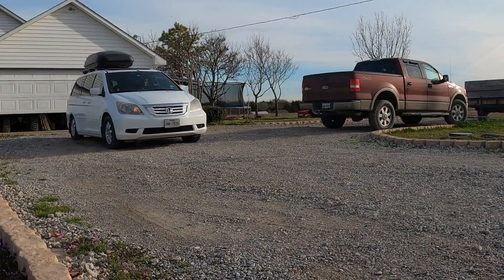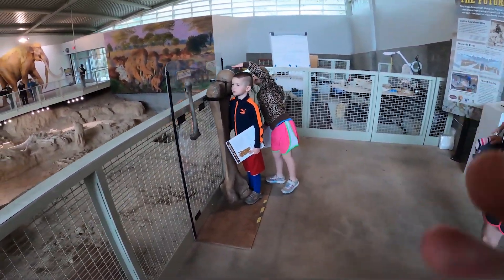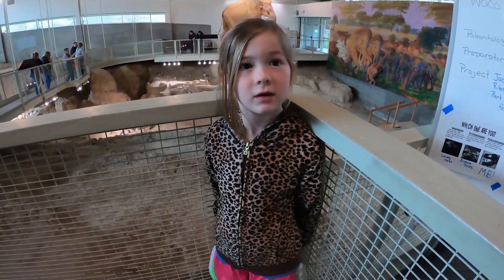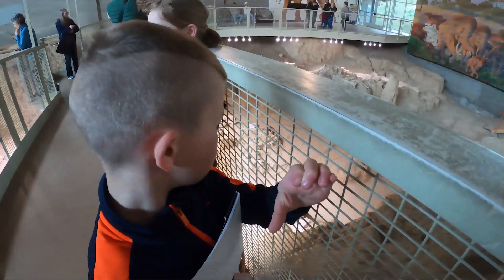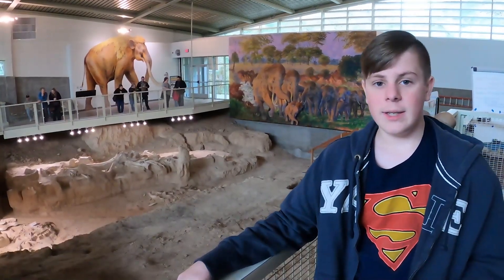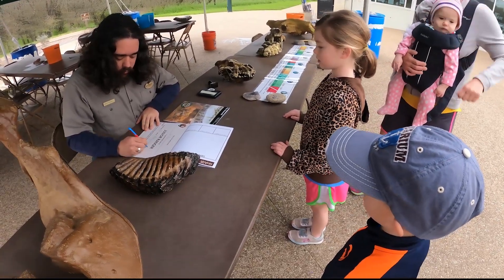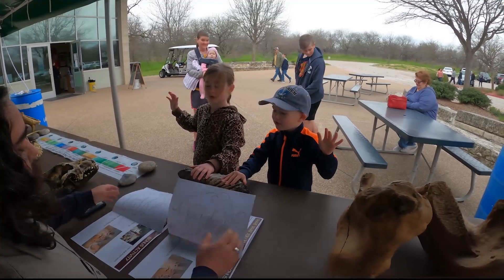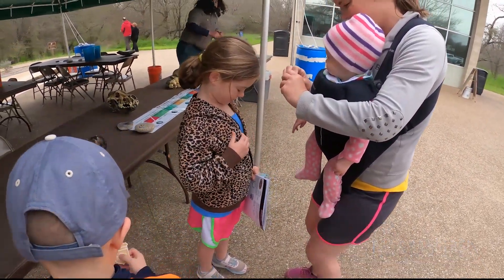Earning Ranger Badges at Mammoth National Monument - Waco, Texas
Life away from the Farm.  This video is a little delayed as this was Spring Break right before the Covid shutdown.  We were on our way to Corpus Christi and we always try to stop at National Parks or Monuments if they are on our way to a destination.  When we returned we were out of groceries only to find stores pretty bare in the Dallas area. Good thing we already had bought some TP at Sam's Club.

Take Care!  We want to cover some of our travel hack trips, we can travel and stay at nice hotels for almost nothing.  If you're interested in videos covering how you can do this as well, just leave a comment in the comment section.